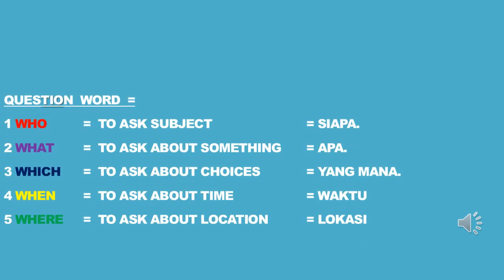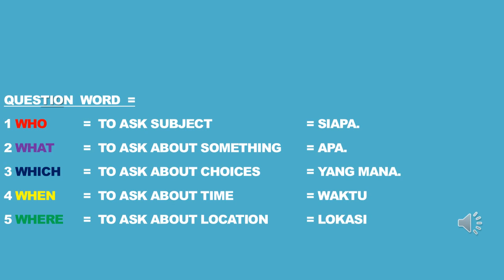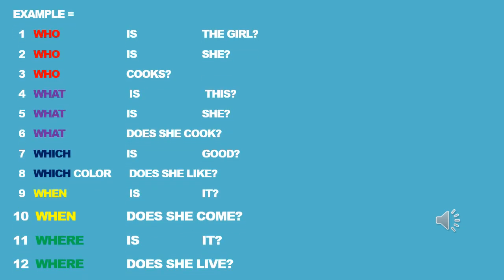10 QUESTION WORD SMURF GNP